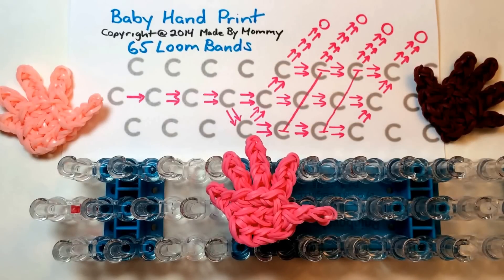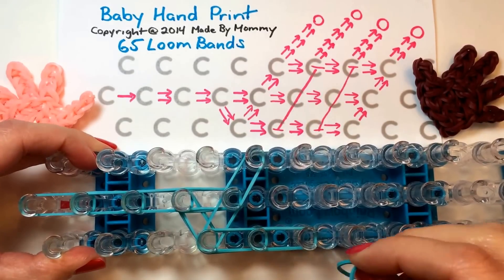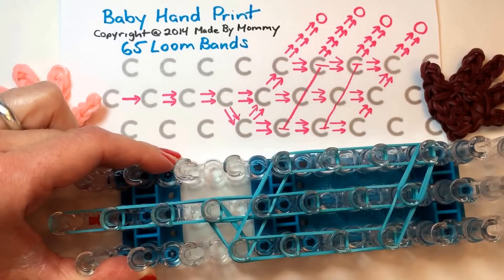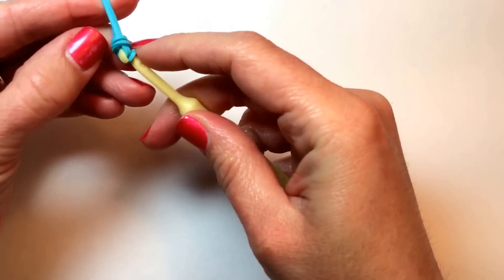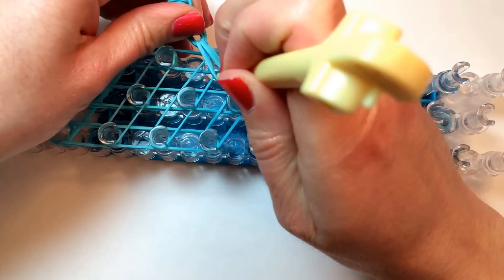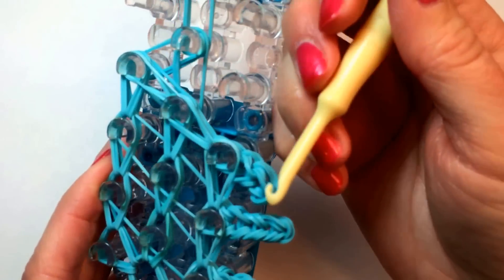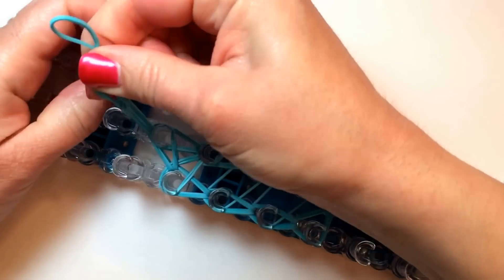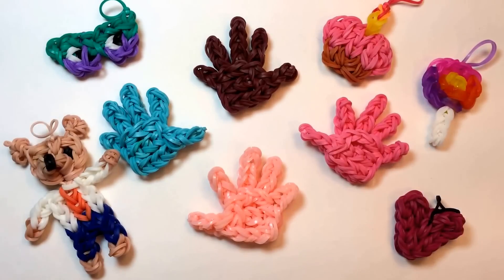Rainbow Loom Charm: Baby Hand Print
Rainbow Loom Baby Handprint Charm made using rubber bands, hook and loom.  The Rainbow Loom is set in the staggered layout -- so you can use a Fun Loom, CraZLoom, Crazy Loom, Wonderloom, Bandaloom or other brand looms to make the Hands Charm.

Other Rainbow Loom charms you can find on my channel include the Valentine's Heart, Panda Face, Smiley, Lady Bug, Ice Cream Sundae, Pizza, Taco, Hamburger, Ballerina Party Dress, Tuxedo, Unicorn, Pony, Butterfly, Four Leaf Clover, Flowers, Cross, Candy Cane, Girl Scout Cookies and more!